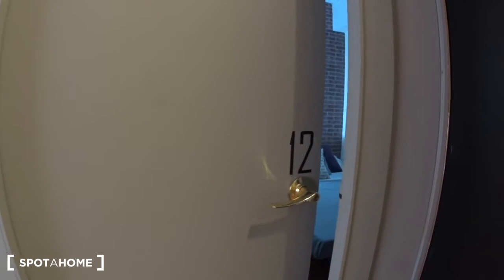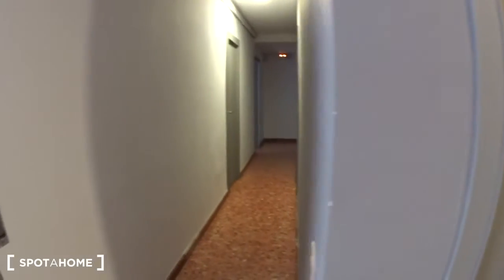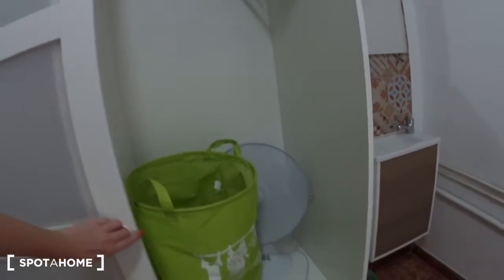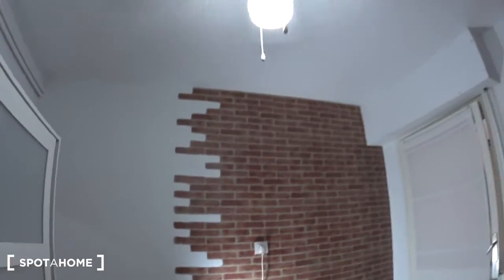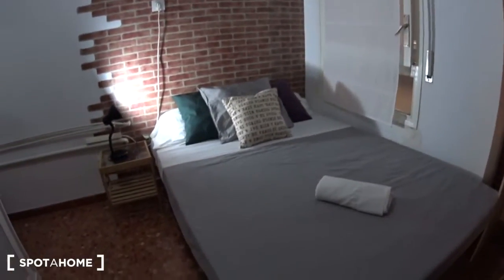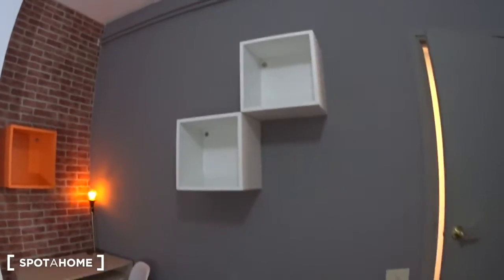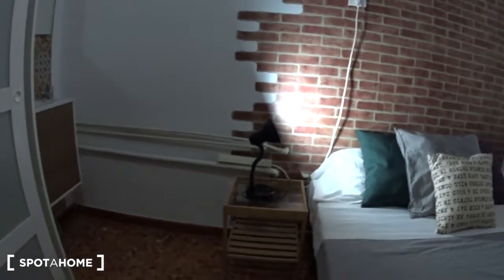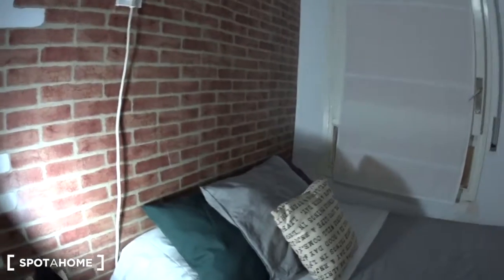Rooms for rent in 18-bedroom apartment with AC and balcony in Eixample... - Spotahome (ref 118249)